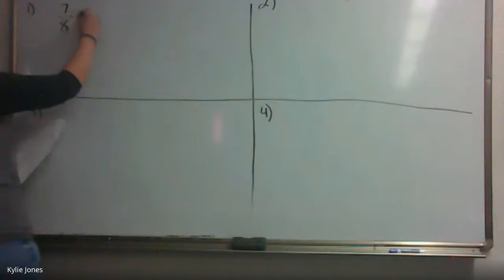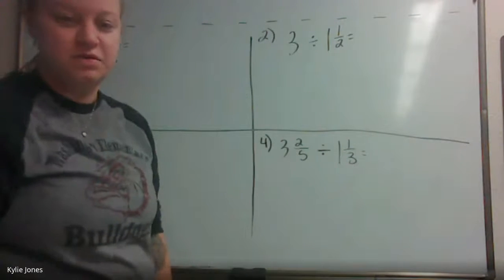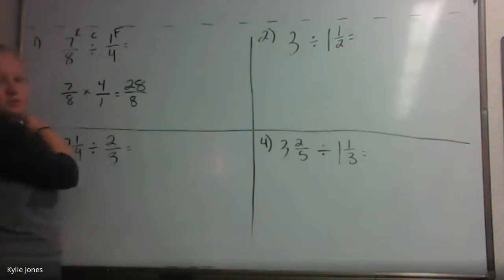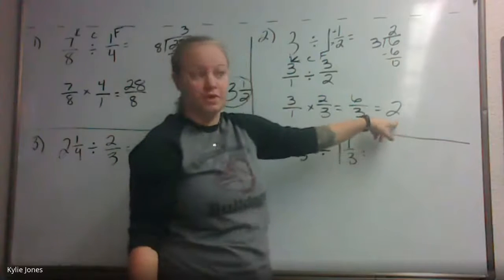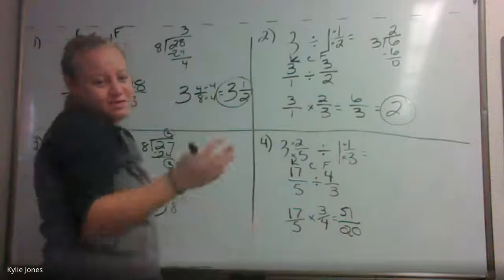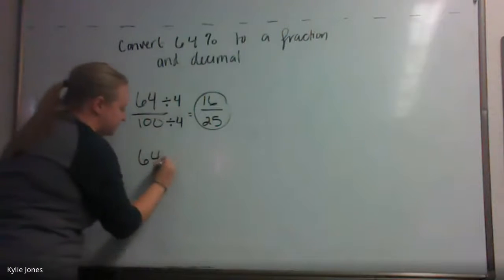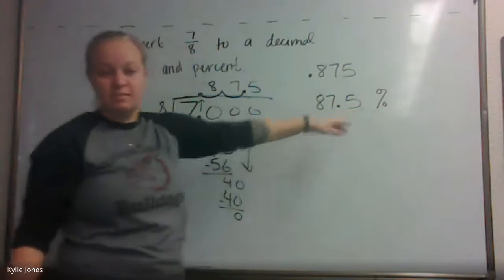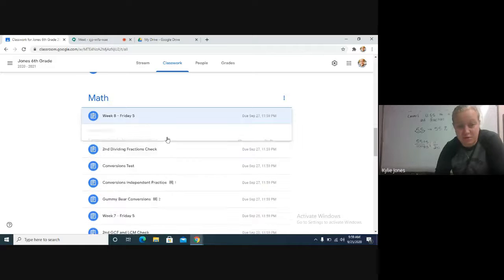Conversions Review Live Lesson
This lesson is a review before you go take the tests.